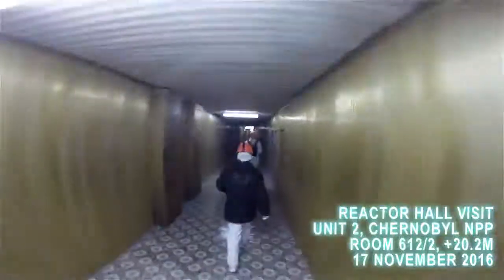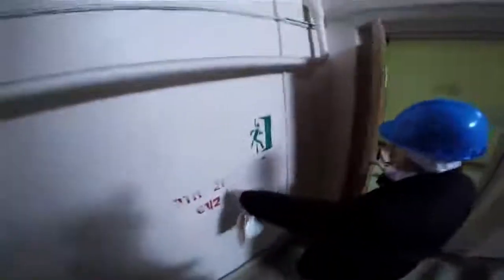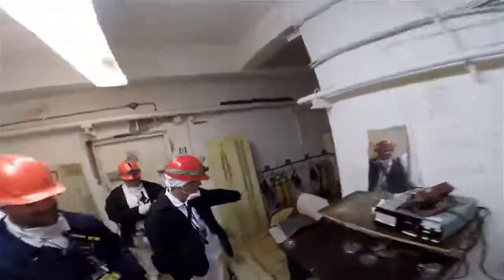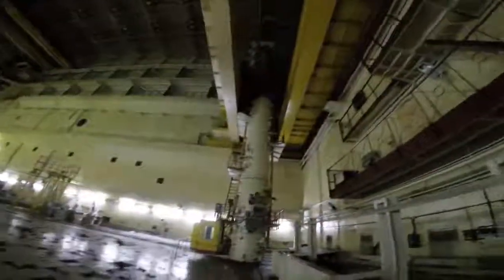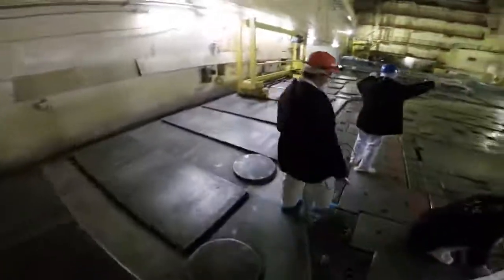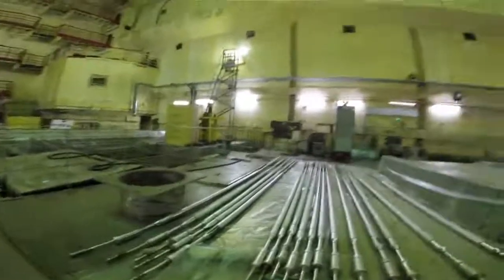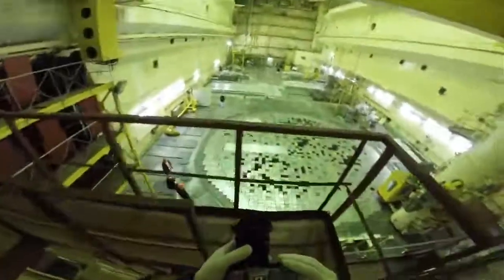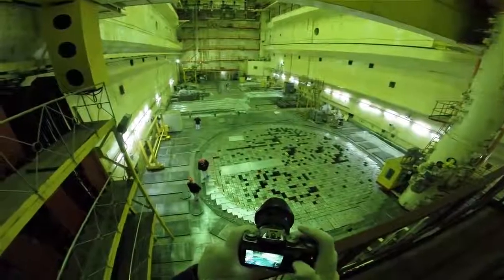Ünite 2 Reaktör Salonu, Çernobil Nükleer Santrali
Merhaba ben Ferhat Aydın, Youtube de hidroelektrik konusunda edindiğim bilgileri paylaşıyorum.  Kanalımda Hidroelektrik dersleri, bu konuda yazılmış bilimsel makale ve tez'leri ve dünyadaki hidroelektrik santrallerinin incelenmesi gibi konuları bulabilirsiniz. Sizde tüm dünyanın yenilenebilir enerjiye doğru yönelişinde bilgisiz kalmayın.

Hidroelektrik Santrallerinde Elektrik Nasıl Üretilir ?